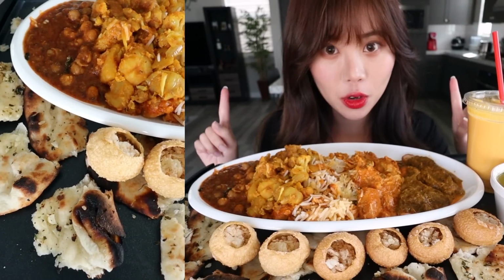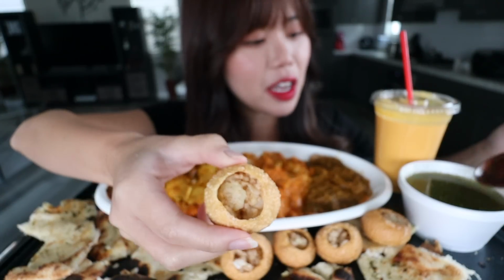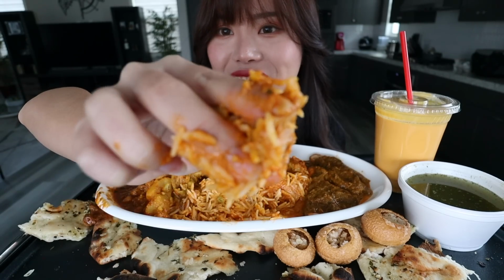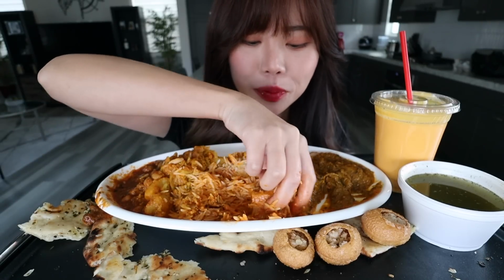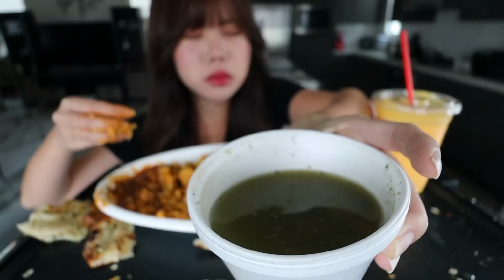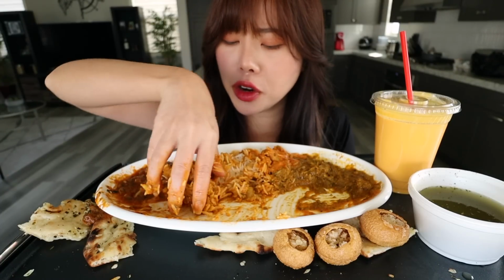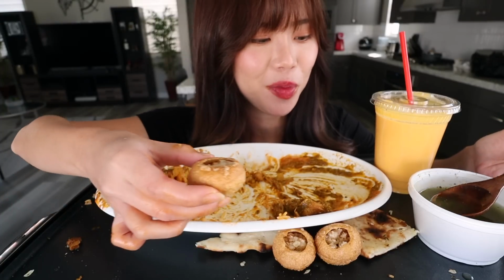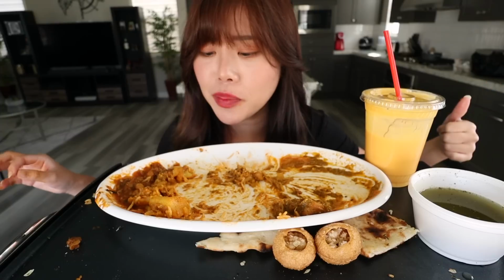INDIAN FOOD MUKBANG 먹방 (PaniPuri, Chana Masala, Aloo Gobi, Chicken Tikka Masala, Saag, Mango Lassi)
It is time to eat Indian Food again today! YAYYY!! I love Indian food so much. Today we are going to try a new Indian food item, PANIPURI!

The food items I ate are..

1. PaniPuri
2. Chana Masala
3. Aloo Gobi
4. Chicken Tikka Masala
5. Chicken Saag
6. Mango Lassi
7. Garlic Naan

💝Video Camera
💝Video Camera Wide Angle Lens
💝Lip Color (Lip Tint)
💝Lip Color (Lip Stick)

Restaurant
Curry Land